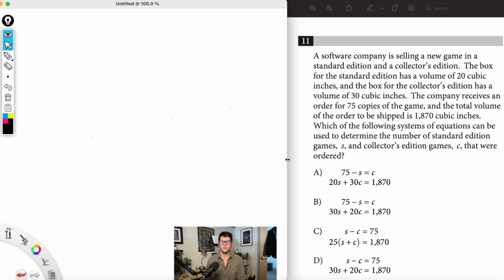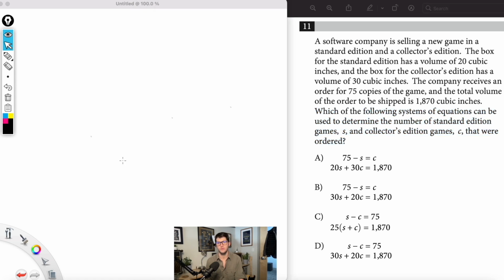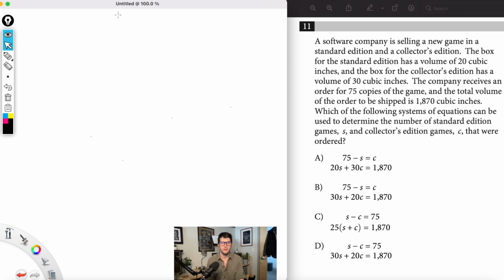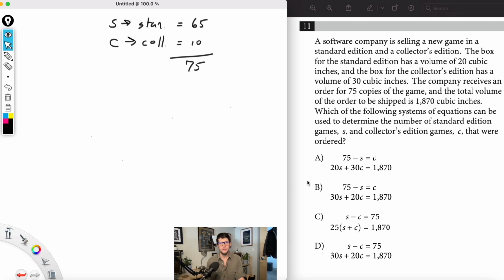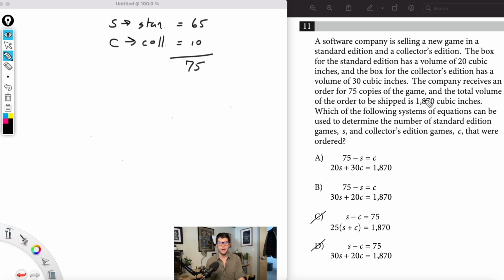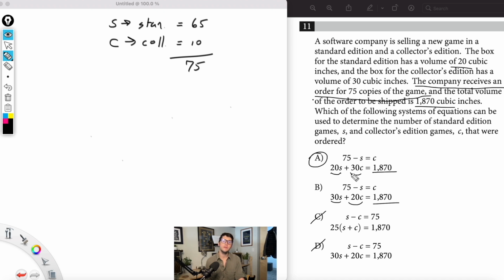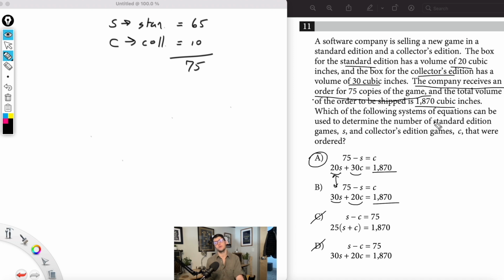Test 7 C 11